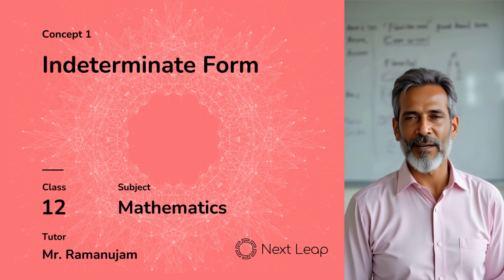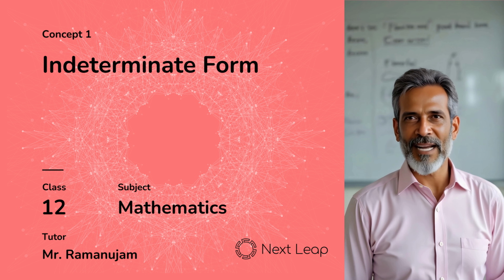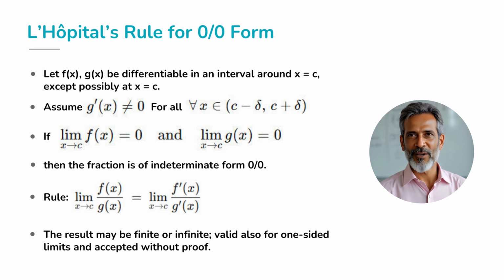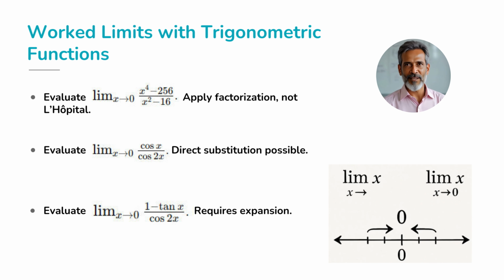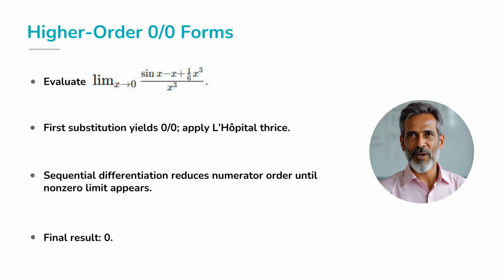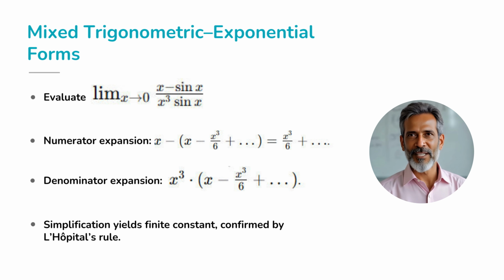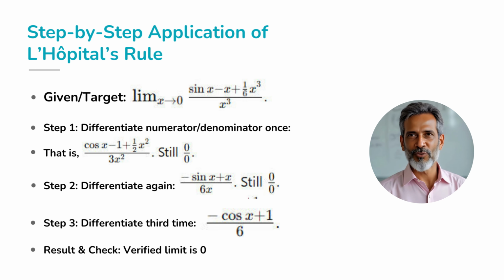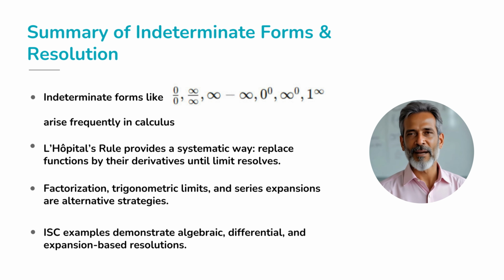Indeterminate Forms | Mathematics | Class 12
🤔 Ever tried dividing zero by zero on a calculator? It just blinks at you — because that’s not a number, it’s an indeterminate form! In this playlist, we’ll break down the mystery of indeterminate limits, learn why expressions like 0/00/00/0, ∞/∞\infty/\infty∞/∞, and 1∞1^\infty1∞ confuse calculus, and see how to resolve them using L’Hôpital’s Rule, algebraic tricks, and series expansions.
Through step-by-step ISC-aligned examples, you’ll see how problems from board exams can be solved with confidence. By the end, zero over zero won’t scare you anymore — you’ll have the tools to tame it!

 1️⃣ Introduction to Indeterminate Forms — why 0/00/00/0 and friends appear in limits.
 2️⃣ L’Hôpital’s Rule — the golden key for resolving 00\tfrac{0}{0}00​ and ∞∞\tfrac{\infty}{\infty}∞∞​.
 3️⃣ Worked ISC Examples — algebraic cases with factorization.
 4️⃣ Higher-Order Cases — repeated differentiation for tougher problems.
 5️⃣ Mixed Trigonometric & Exponential Forms — combining series expansions with L’Hôpital.
 6️⃣ Advanced Solved Example — step-by-step derivation and checking.
 7️⃣ Concept Closure — summary of all indeterminate forms and exam tips.

 ✔ Strictly ISC Class 12 syllabus aligned.
 ✔ All indeterminate forms explained with clarity.
 ✔ Step-by-step derivations and worked board exam examples.
 ✔ Real-world analogies to make abstract math fun.
 ✔ Builds a solid foundation for calculus, limits, and higher studies.